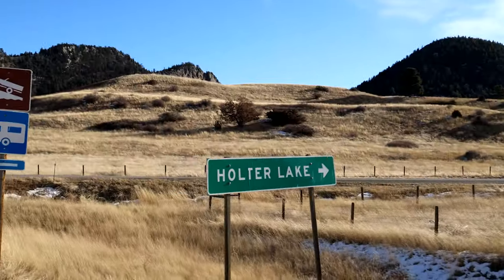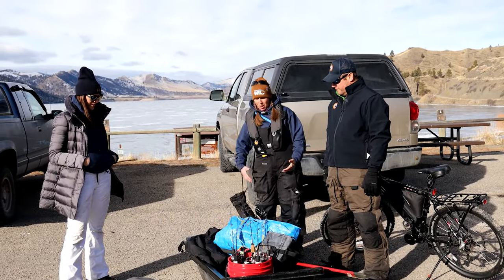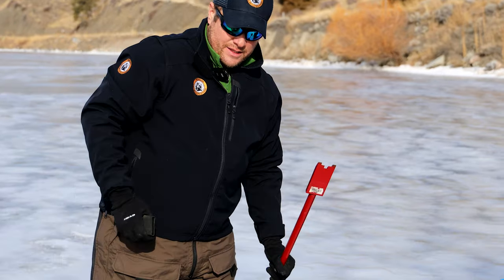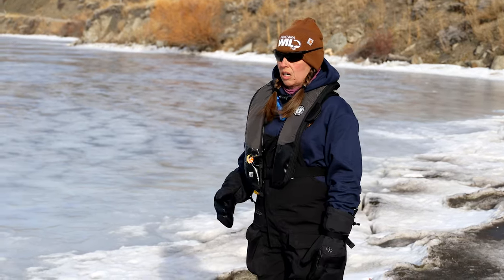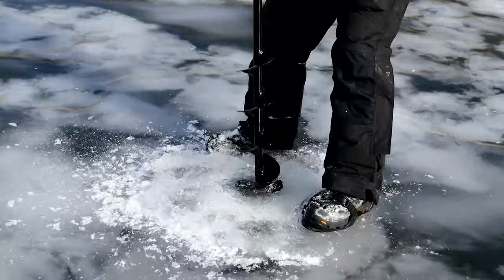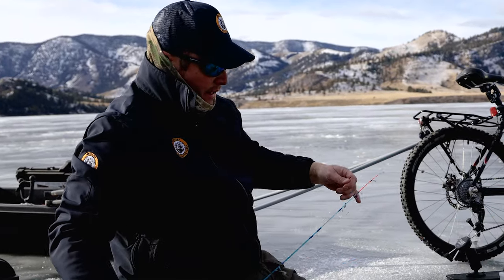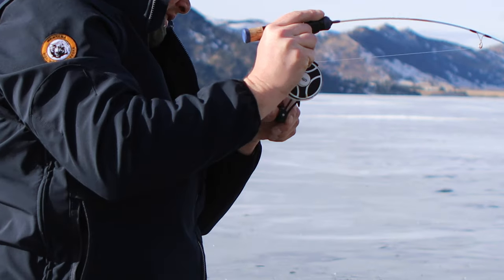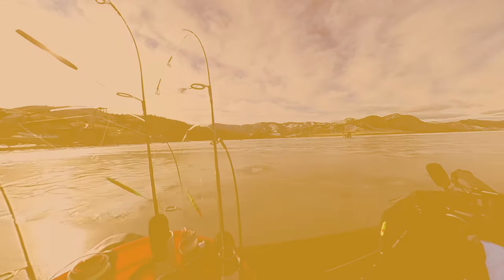How to be safe on the ice and catch a record perch (maybe)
Ice fishing is a great sport for those long winter months in Montana. Join Montana FWP's ice fishing and ice safety experts, Jessi Gudgel and Trevor Selch, as they take to the ice to share their knowledge with a first-timer and hopefully break the record for catching the largest perch.